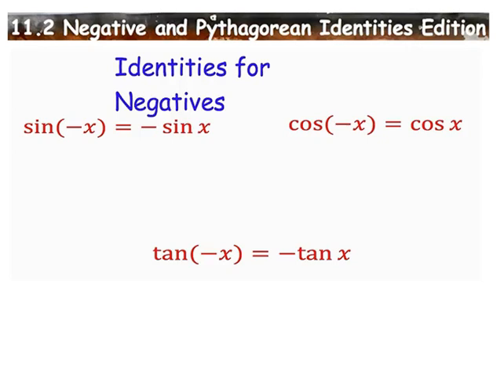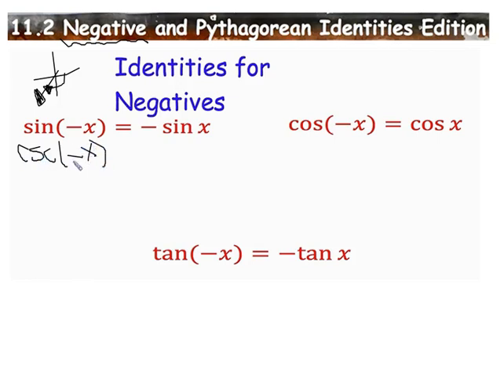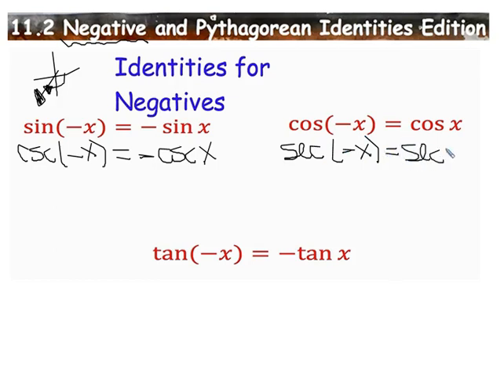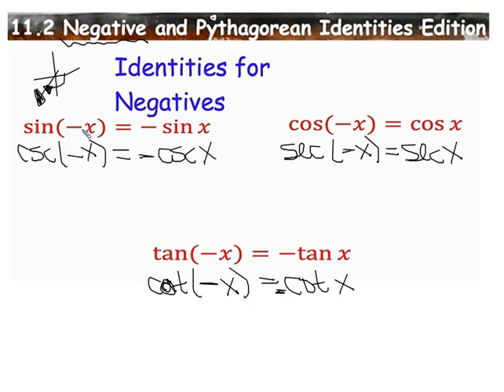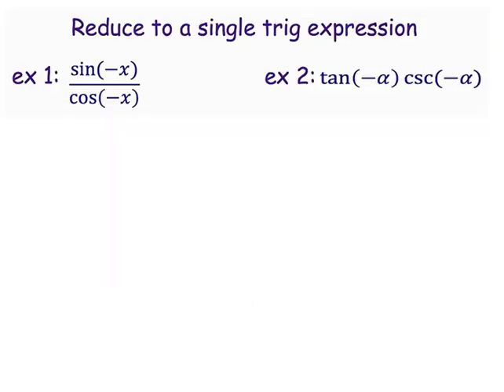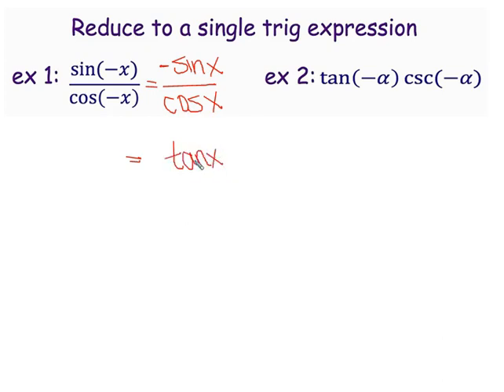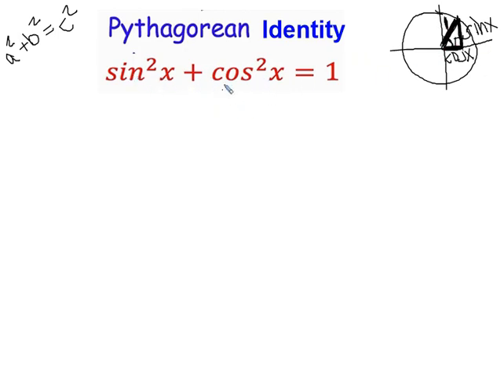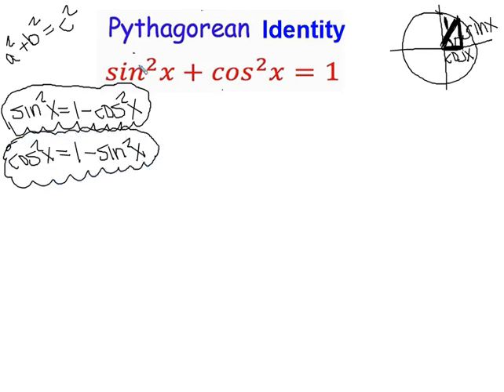Pre-Calc 11.2 Video